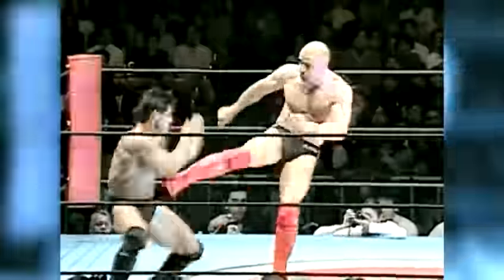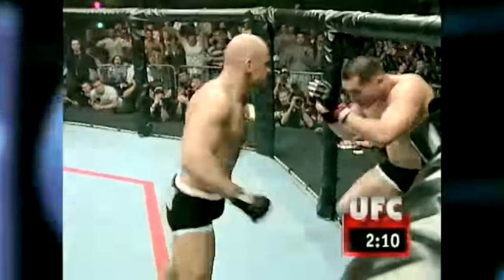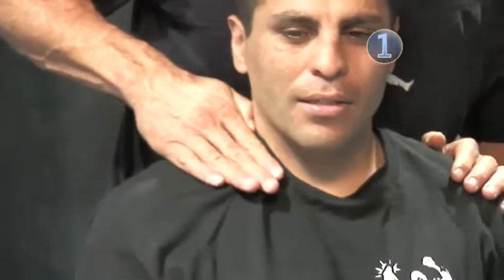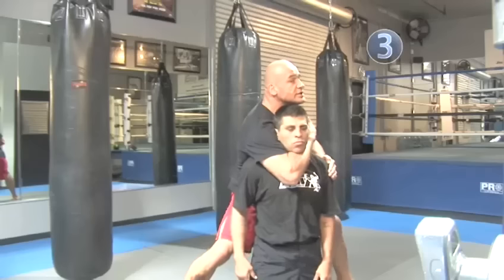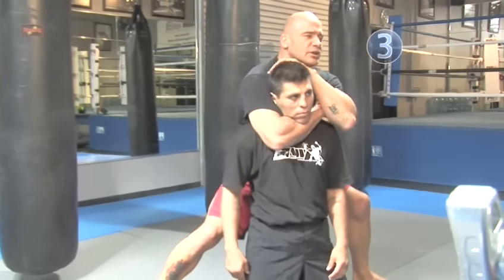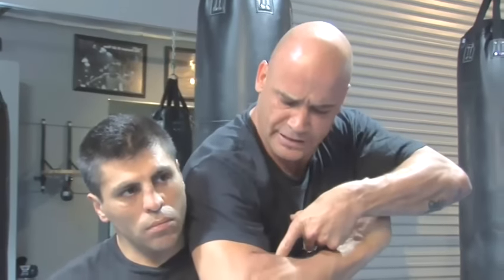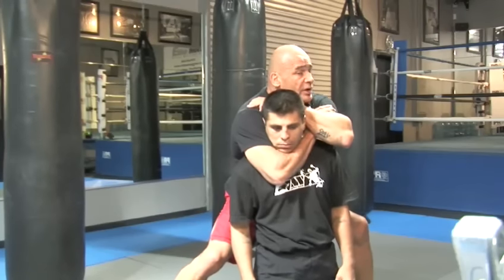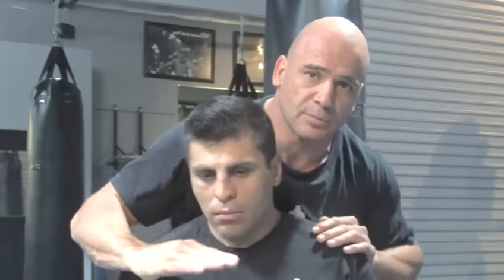How To Perform Bas Rutten's Rear Naked Choke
Have you ever wanted to get good at mixed martial arts. Well look no further than this advice video on How To Perform Bas Rutten's Rear Naked Choke. Follow Videojug's professionals as they guide you through this tutorial.